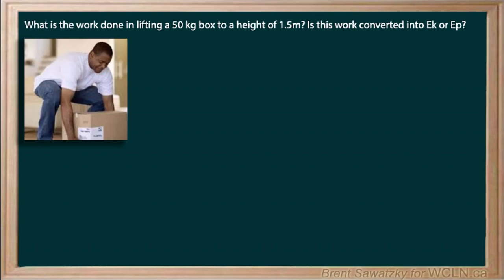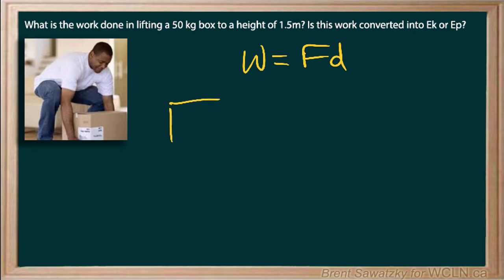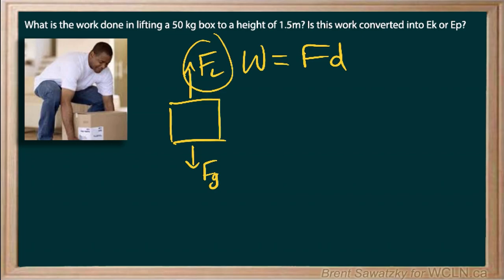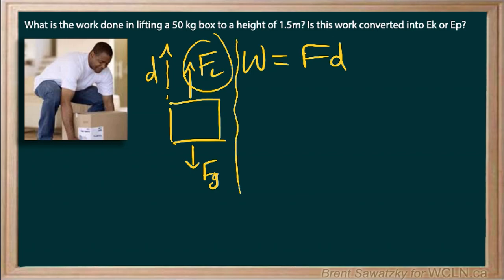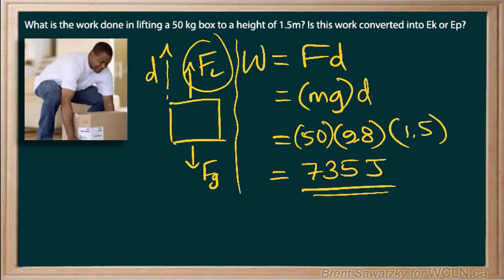WCLN - Physics - WORK - P3-EX1